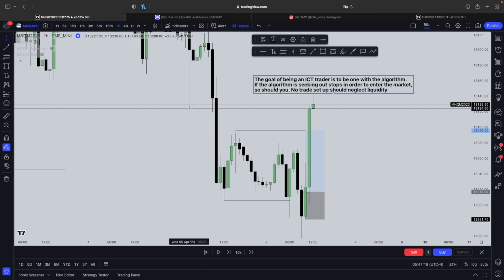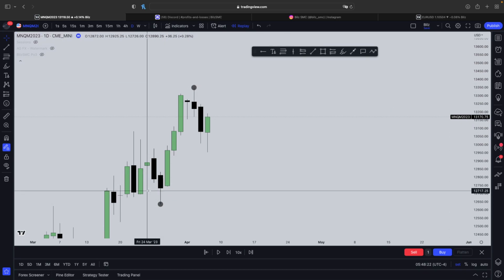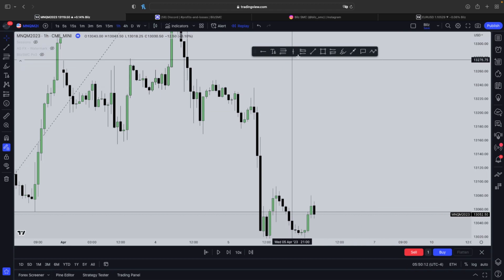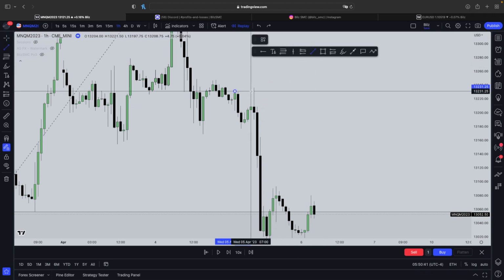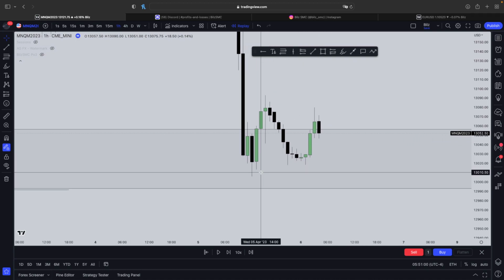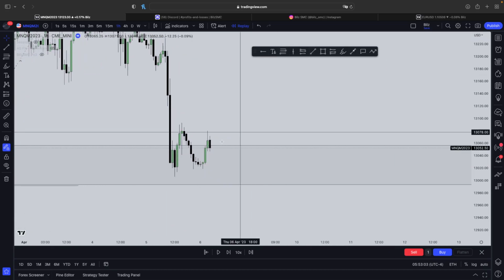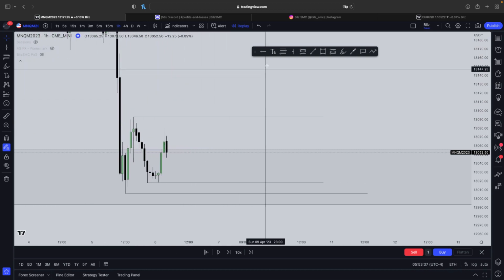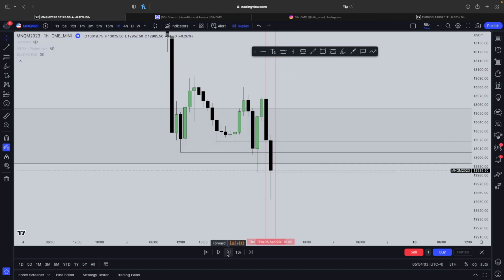The REASON Why YOU Keep On Getting LOSSES Trading ICT...